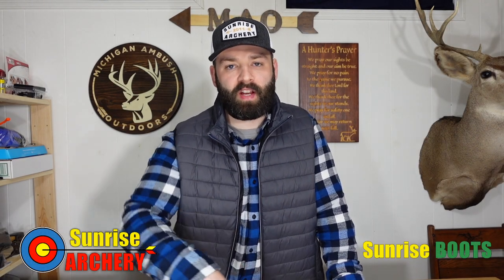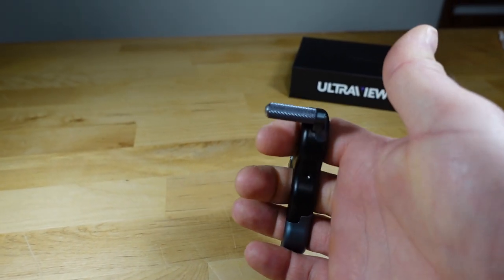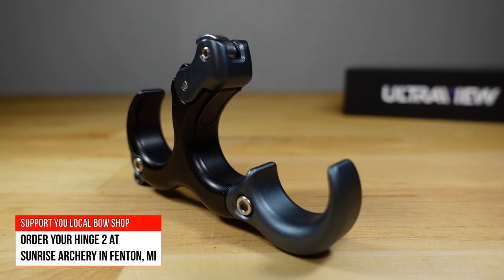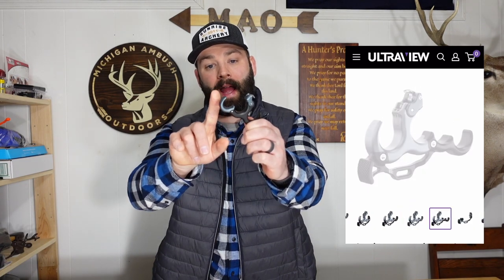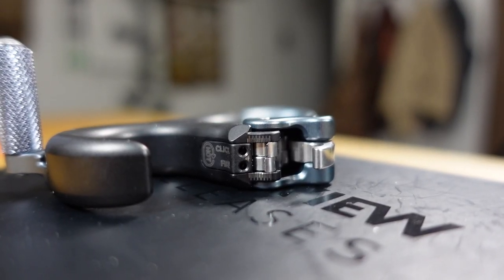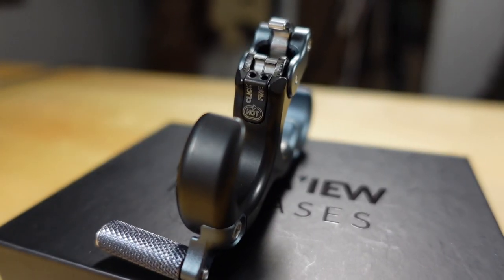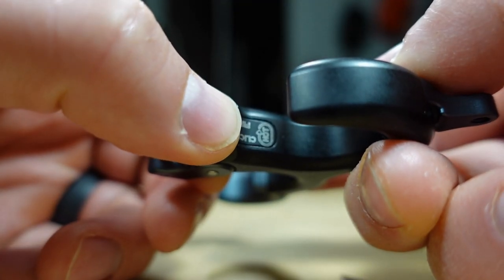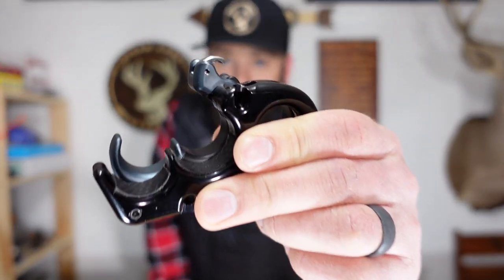UltraView Hinge 2 - IS IT WORTH IT?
Is the NEW UltraView Hinge 2 worth the money?

In this video, I will do a deep dive on the brand new UV Hinge 2 that was released by UltraView Archery in 2022. I will talk about the changes that UltraView made to the Hinge 2 making it a fully adjustable release out of the box, which is different from the original UltraView Hinge released in 2020. I will also show you how to adjust the new UV Hinge 2 and how I set up my UV hinge 2.

Overall, the new UltraView Hinge 2 is a great release. I think Chris Bee and Kolby Hanley from UltraView Archery hit this release out of the park,. The new UV Hinge feels great in the hand and the weight of the UV Hinge 2 in Stainless-steel feels amazing. However, after shooting the Hinge 2, I am not sure if this is the right release for me. I am sure that with more shooting and becoming more comfortable with the release, I could get better at it, but at the moment, the hinge is so different than my Carter Wise Choice, that it is throwing off my anchor point, and my shot process.

If you were a previous owner of the original UltraView Hinge, I would say that this release would be well worth the upgrade. The fact that you no longer have to purchase different hooks to adjust the click and the click travel is amazing. I also think that adding the magnet to the release to get rid of the annoying rattle on the original Hinge is a game-changer for anyone wanting to hunt with the release.

Either way, I hope this video sheds some light on the new UtraView Hinge 2 and answers any questions you might have if you consider purchasing the Hinge 2 by UltraView.

0:00 Intro
1:20 The Hinge 2: What's New
3:46 Accessories Available
5:12 Setting up the Hinge 2
6:00 How I set up my Hinge 2
7:50 Shooting the UV Hinge 2
9:27 Final Thoughts